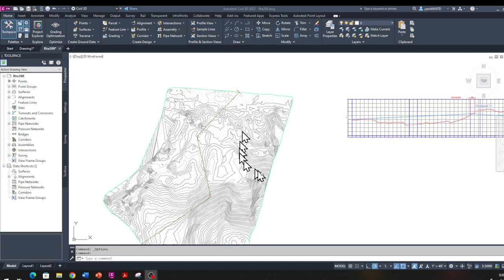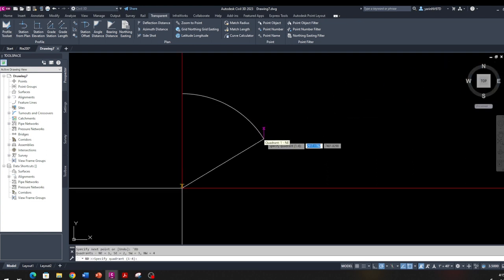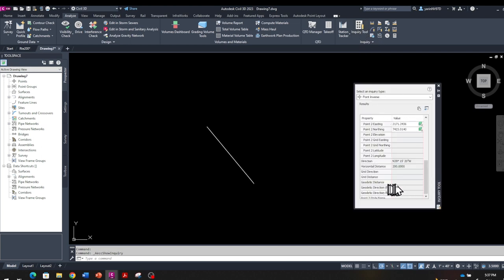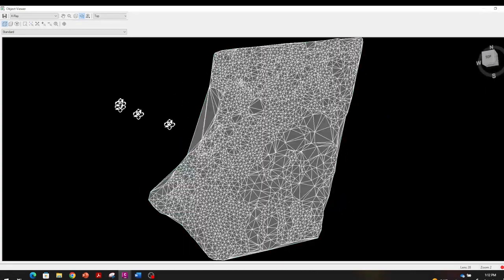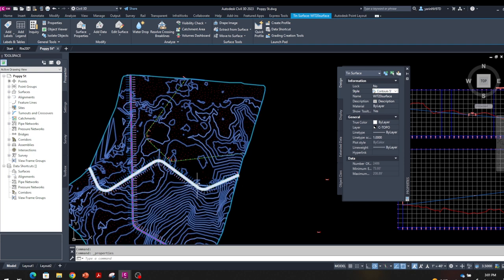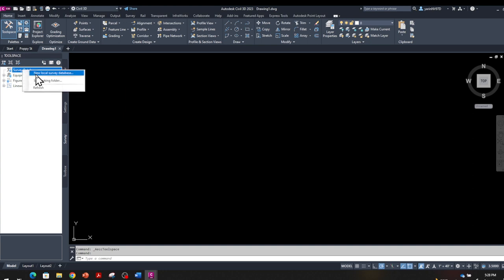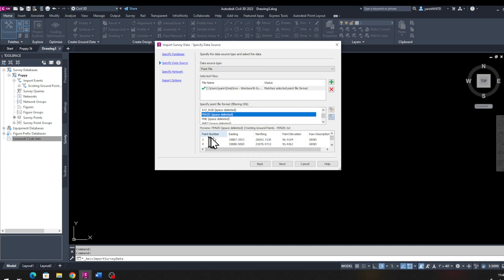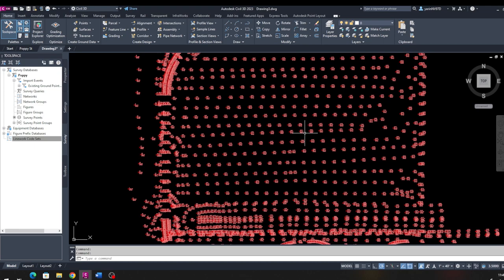Civil 3 D Tutorial Lecture 2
Changing background color , Using Transparent Commands, Learning Objects and Styles, Using Inquiry Tool, Import Survey Data